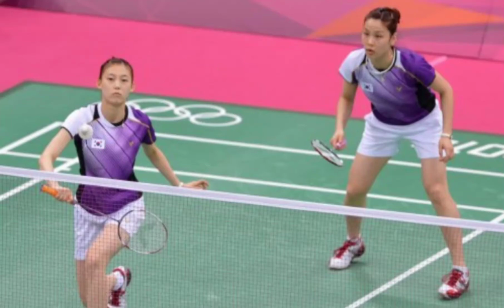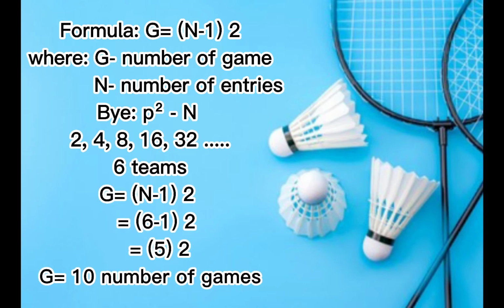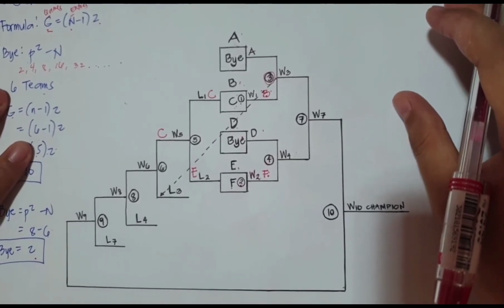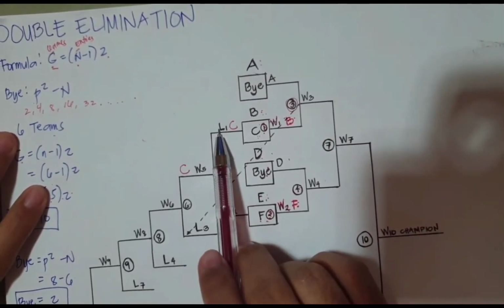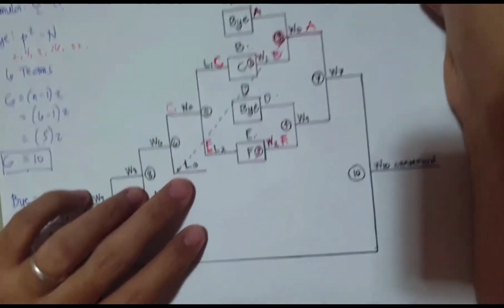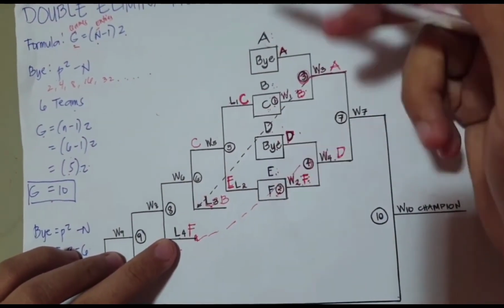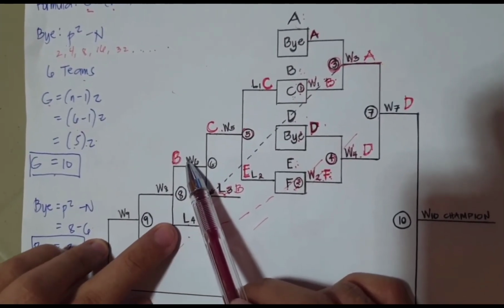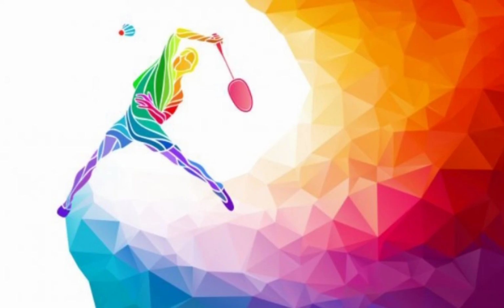MODE OF TOURNAMENT: DOUBLE ELIMINATION